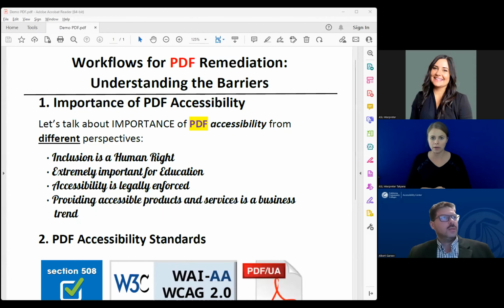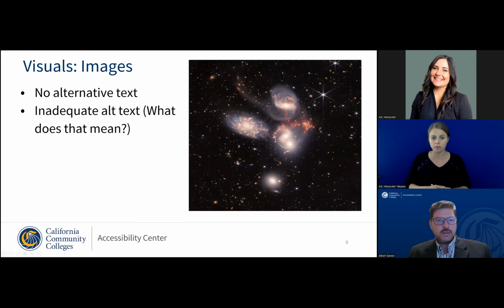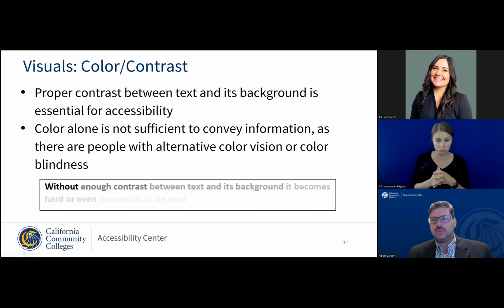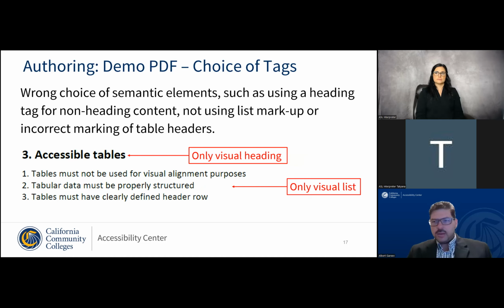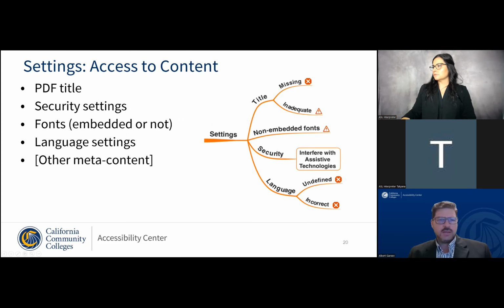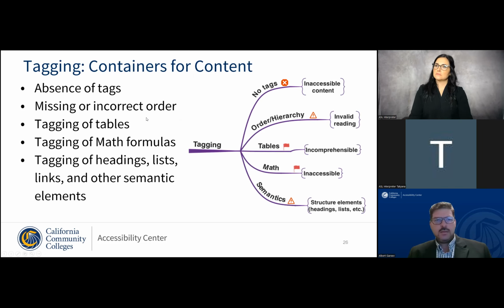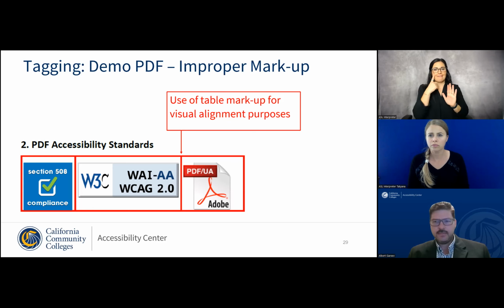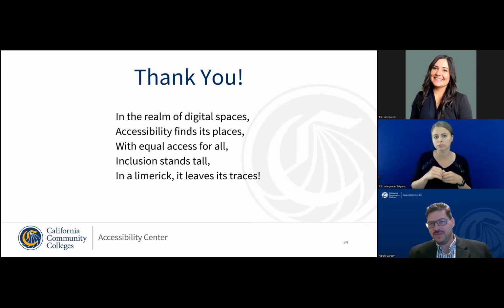Workflows for PDF Remediation: Understanding the Barriers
Presenter: Albert Gareev, Digital Accessibility Subject Matter Expert at the CCC Accessibility Center.

The importance of accessibility in education is becoming increasingly crucial in American society. With the shift towards hybrid forms of teaching and learning, more and more institutions are delivering information digitally and online. While this has the potential to include students with disabilities, it also poses a risk of exclusion if care is not taken to ensure that electronic systems and documents are designed with accessibility in mind.

Learn about common types of PDF accessibility problems from the human perspective. Understanding accessibility barriers is a crucial part in providing accommodations and creating digital content.